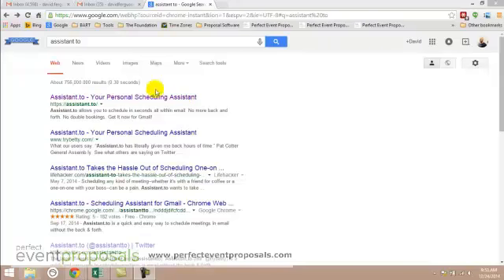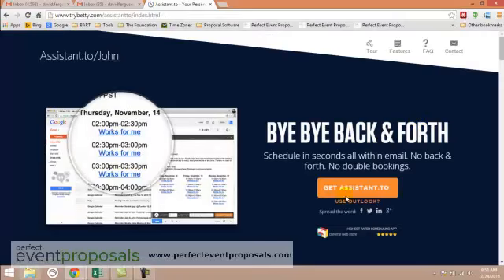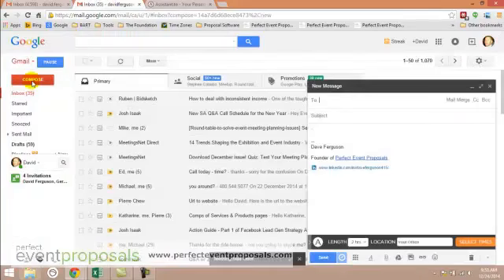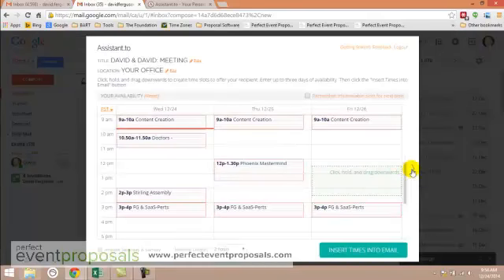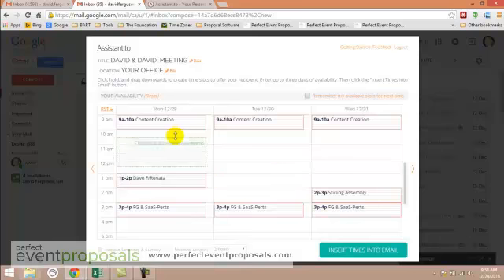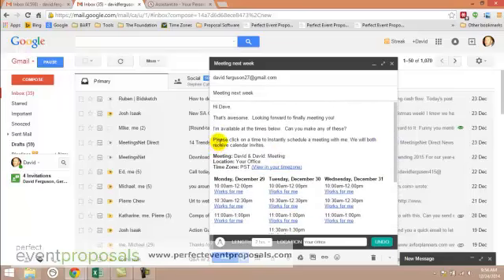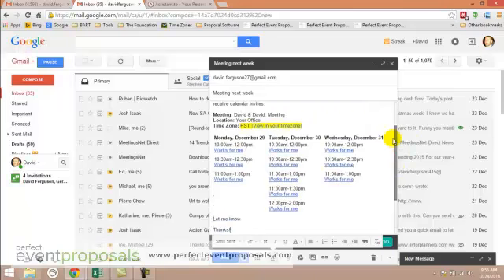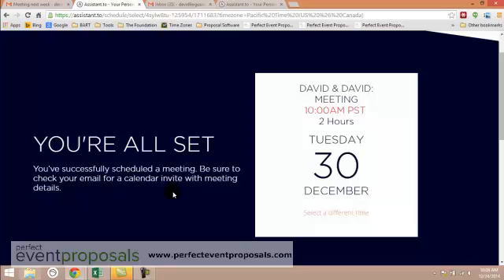Event Planners - Save time scheduling your meetings!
Event Planners - Want to save time with awkward emailing back and forth to schedule a meeting.  Use Assistant.io to solve this issue.